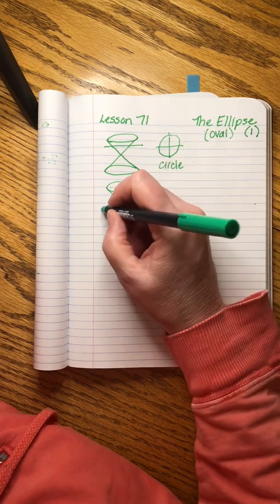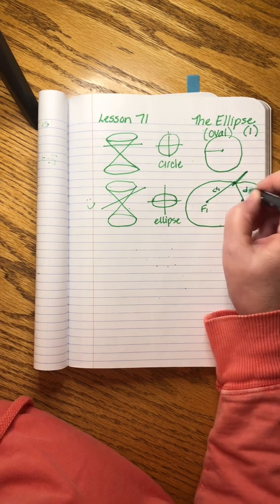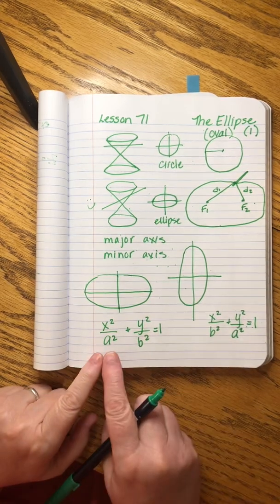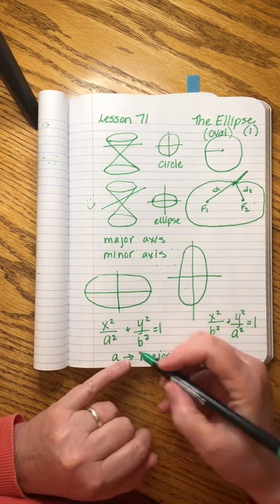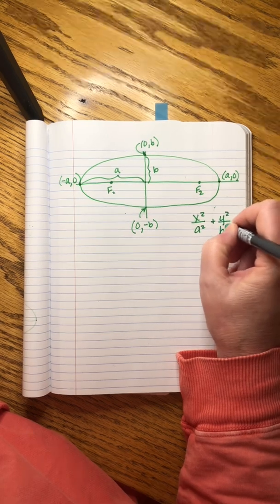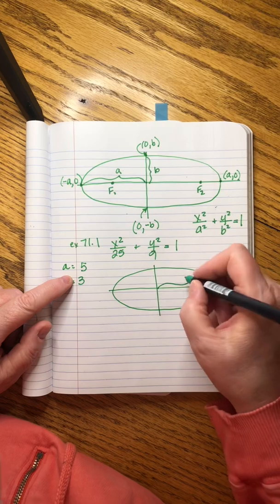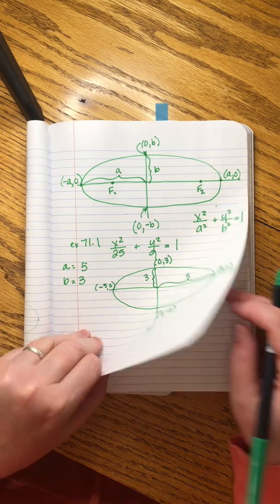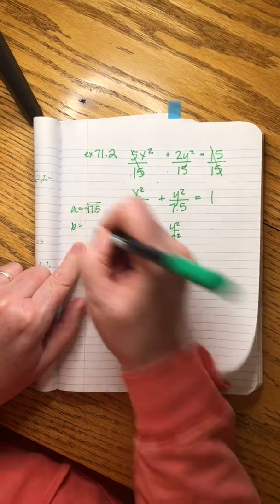Saxon Advanced Mathematics | Lesson 71